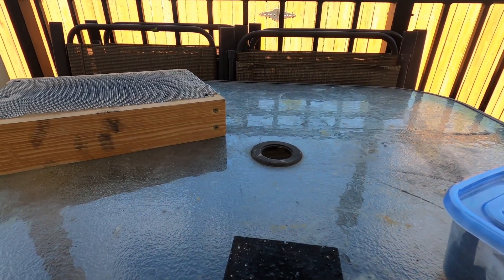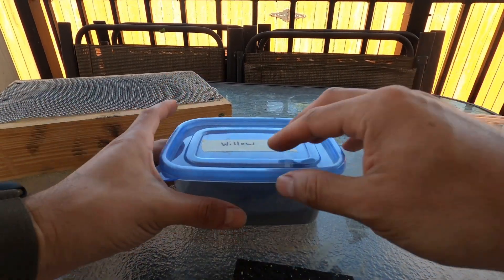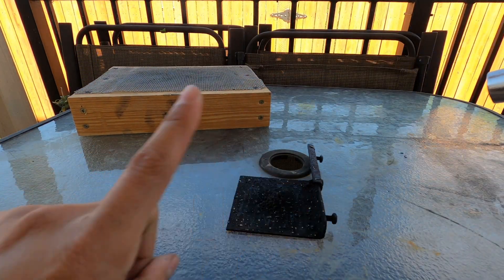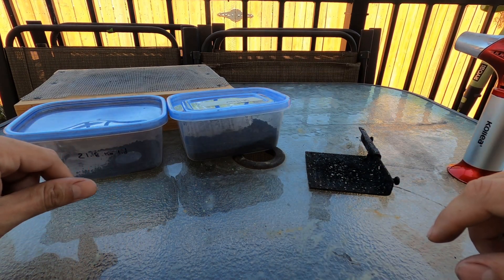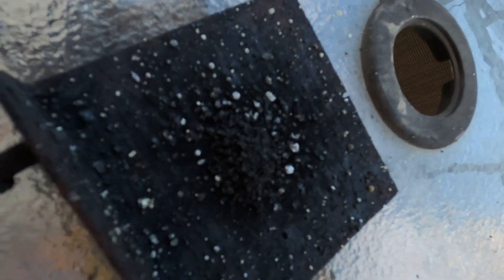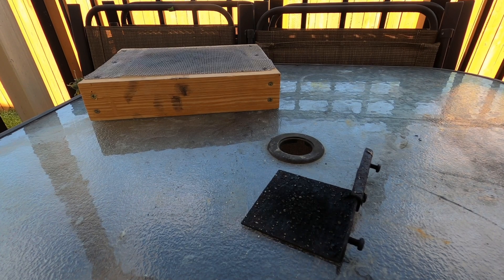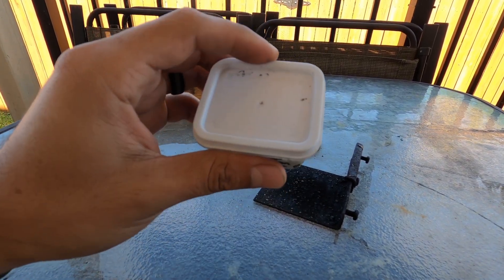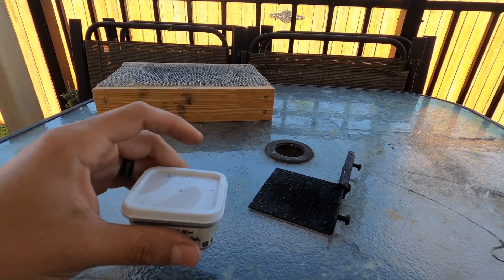Why is my black powder not fast even with willow charcoal?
I will do another update on this willow powder to see if the dry time helps it but I really think it does. Maybe double granulation works and I might do a test on that since I have the fresh willow powder.